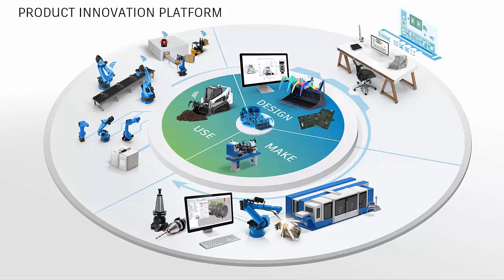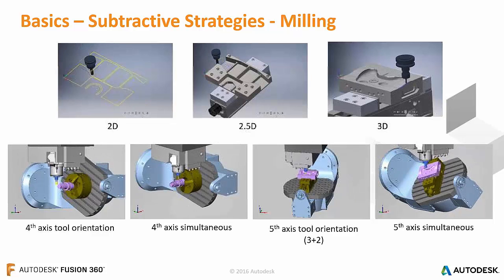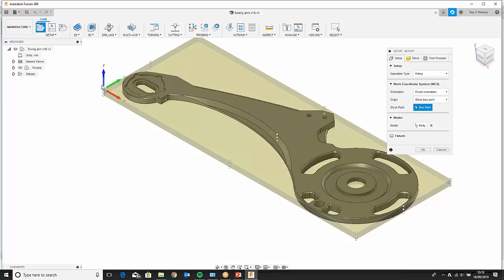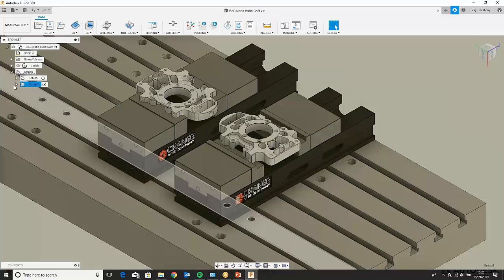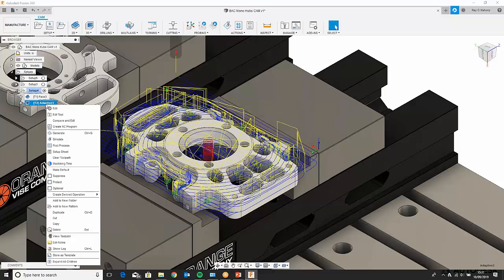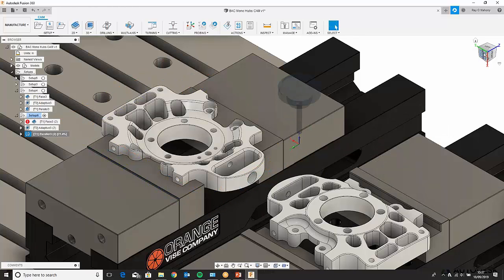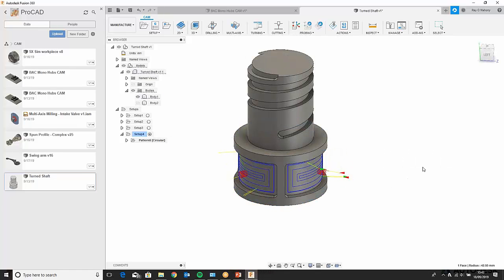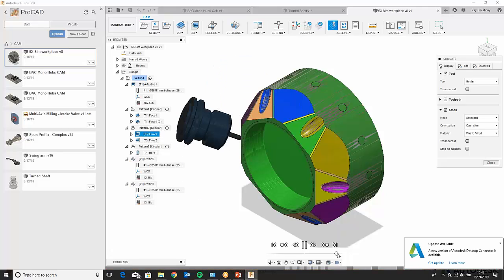The Collaborative Design Series | Episode Three | Make anything with CAM/Generative Design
Bring your manufacturing capabilities to reality, and look into the future of the industry by utilising the power of AI in Design and Manufacturing

Software in use will include:

Fusion 360 | Inventor | HSM CAM